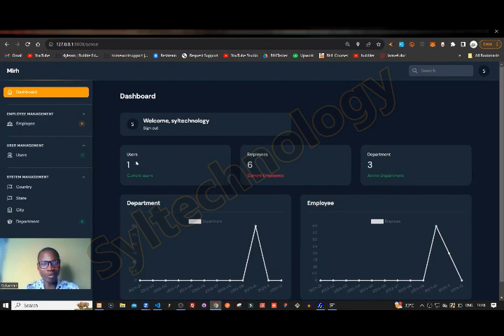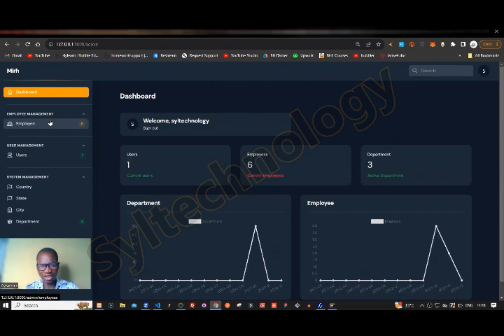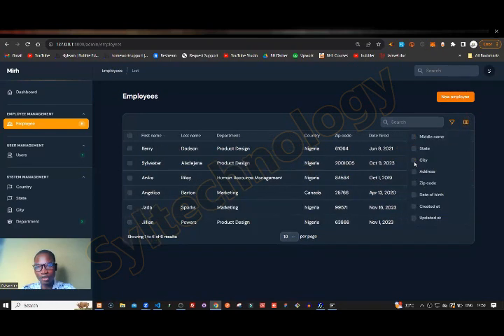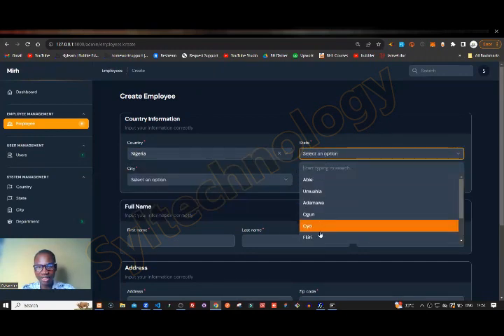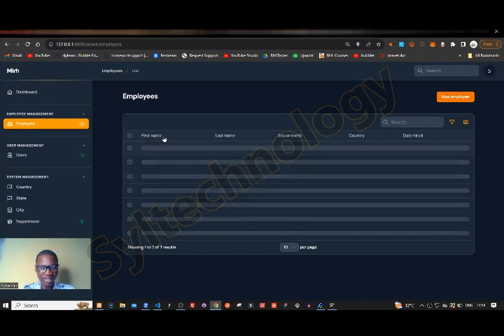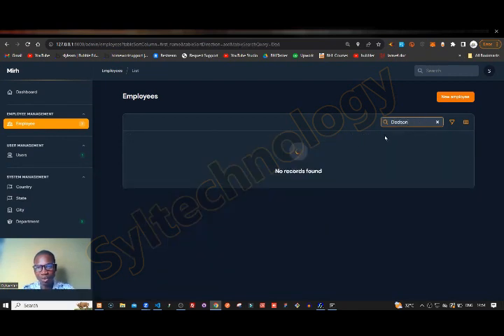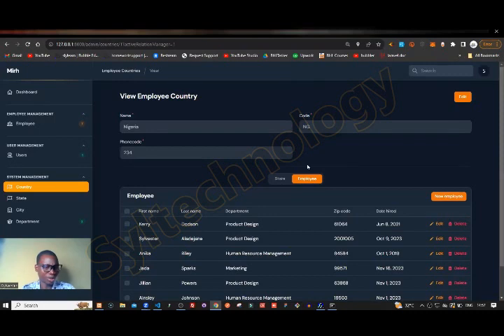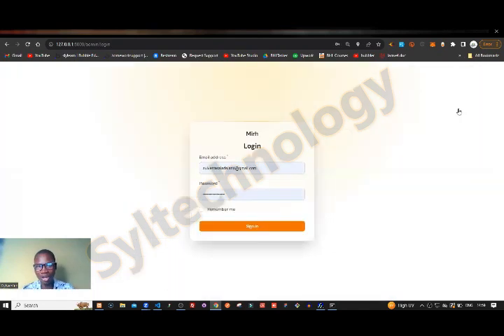Employee Management System Built with Laravel PHP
If you need the source code is available for purchase.

1. I will build your blog
2. I will build an eCommerce online store for you
3. I will train you on how to build blog and Website
4. I will give you premium tools to automate your development